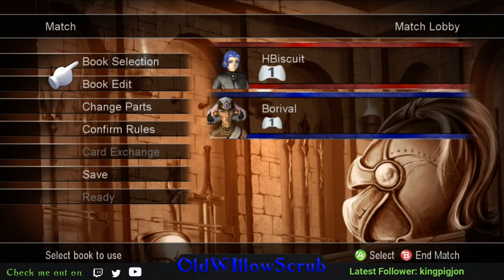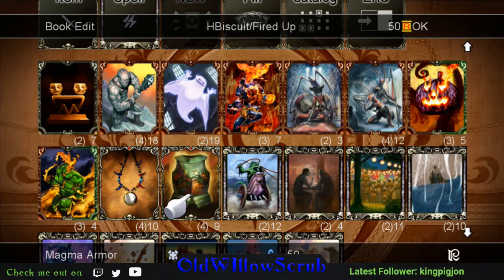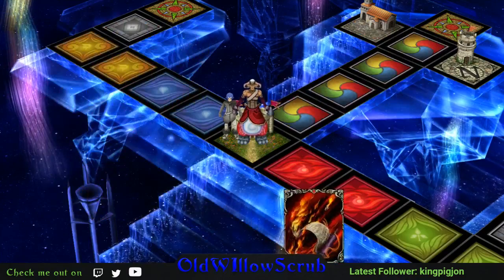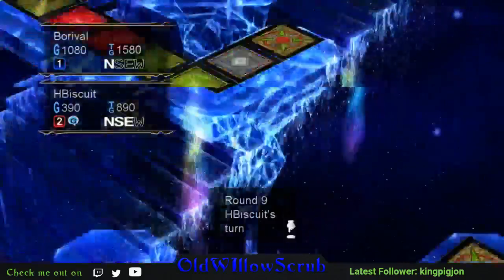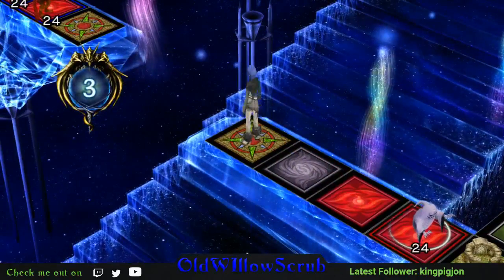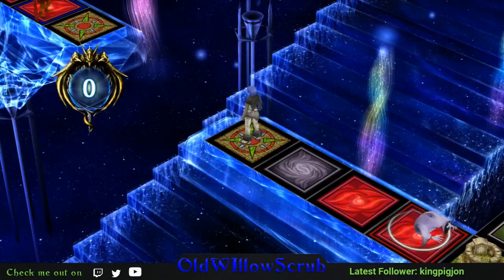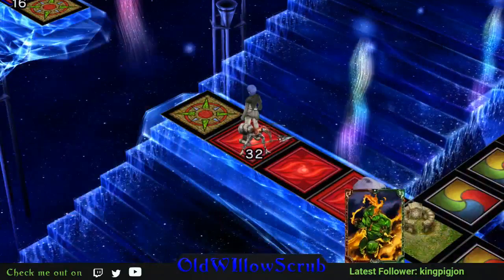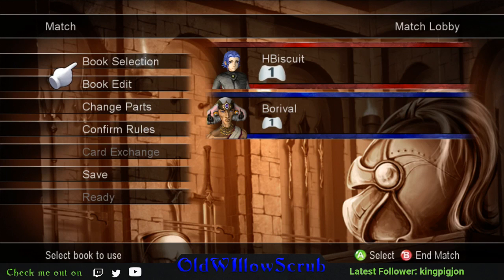Culdcept Saga Book Tool Kit - Fired Up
2 Brass Idol
4 Barbarian
2 Boggart
3 Coaloid
2 Hive Queen
4 Hive Worker
3 Jack-o'-Lantern
3 Magma Avatar

4 Counter Amulet
4 Magma Armor

2 Chariot
2 Conspiracy
2 Feast
2 Land Drain
2 Paralyzer
2 Reincarnation
1 Telegnosis
2 Upheaval